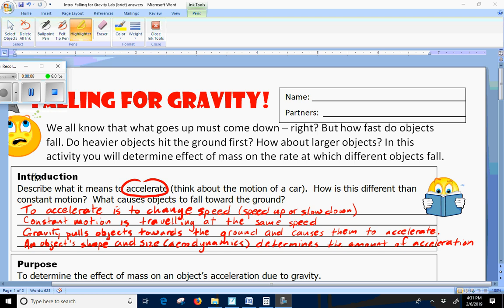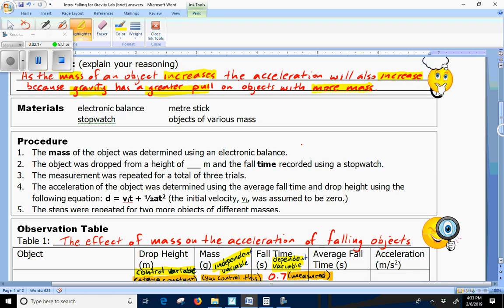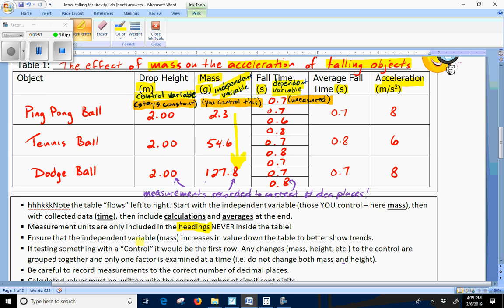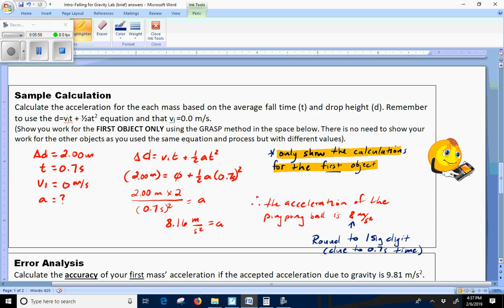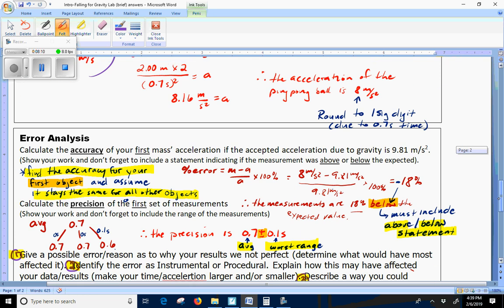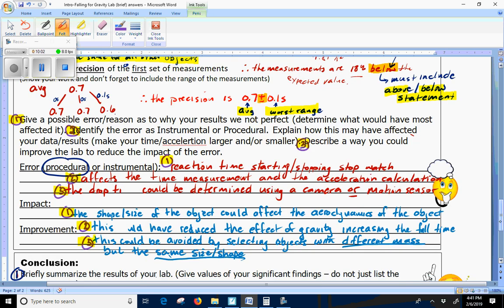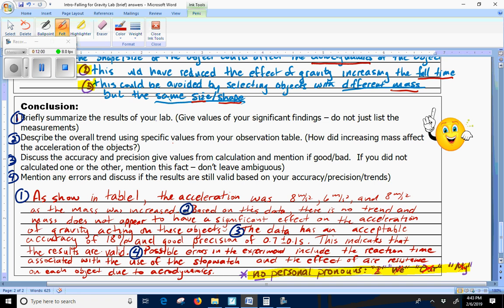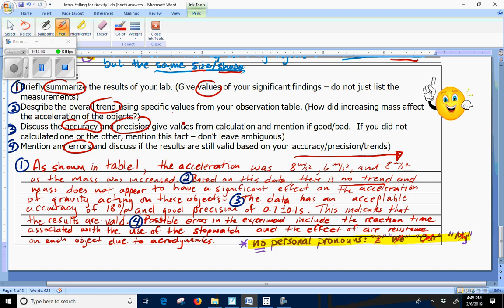Intro Falling for Gravity Lab Review